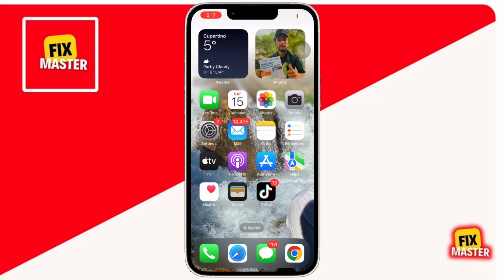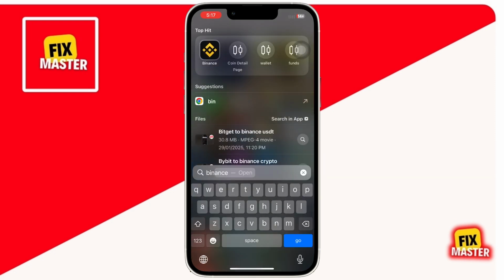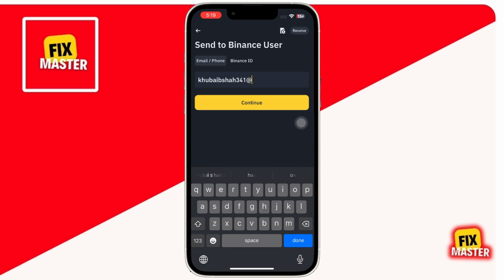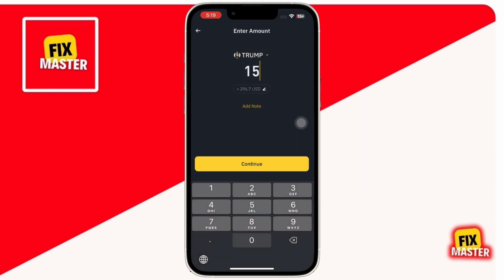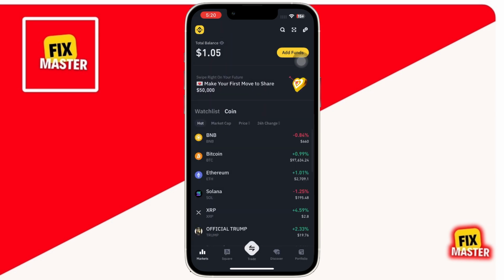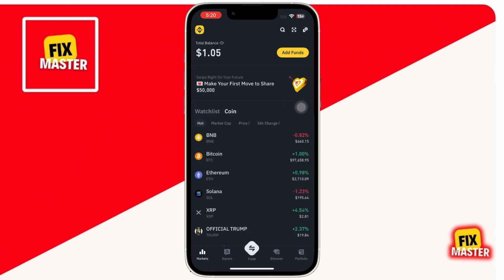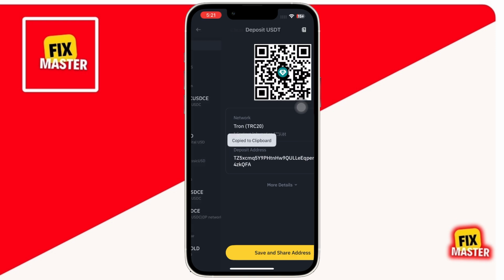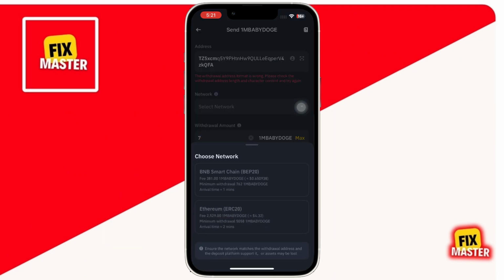How To Transfer Crypto From Binance To Binance | 2 Methods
Learn how to transfer crypto from Binance to Binance easily using two methods: Binance Pay ID and Binance deposit address. Whether you're sending USDT, BNB, or any other cryptocurrency, this step-by-step guide ensures a smooth and secure transaction. Discover the best way to send crypto from Binance while avoiding high fees and delays. Watch now to master both transfer methods and manage your funds efficiently!